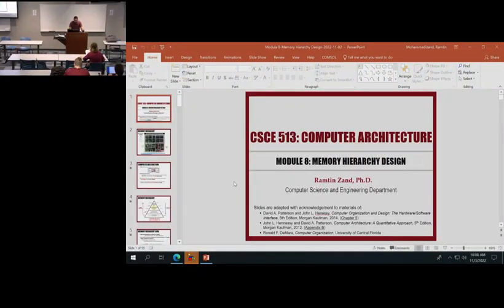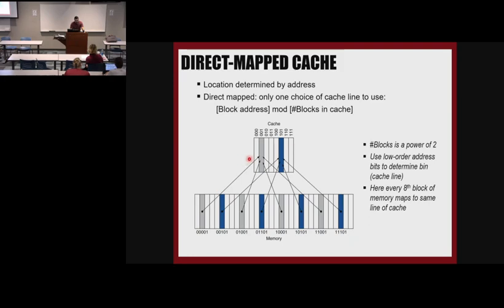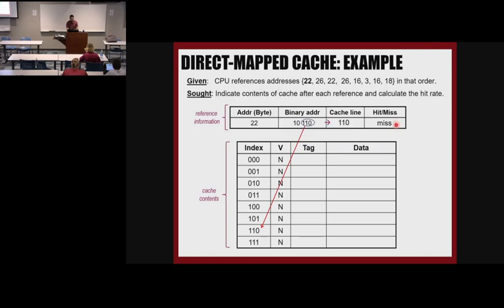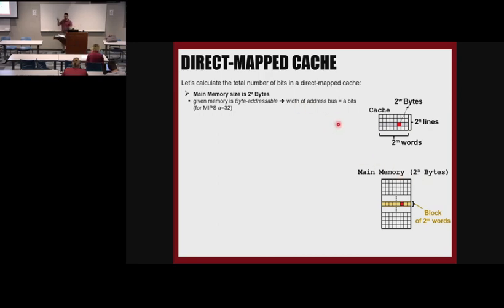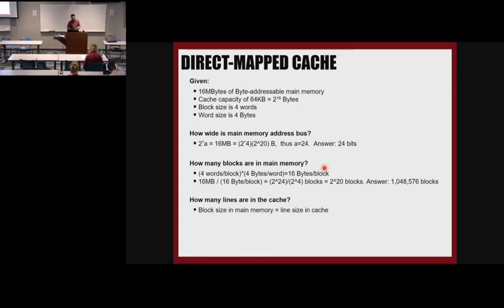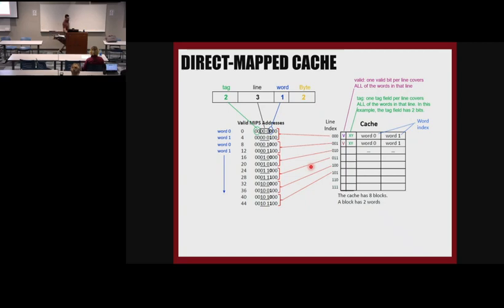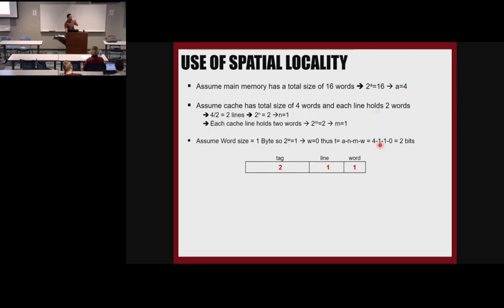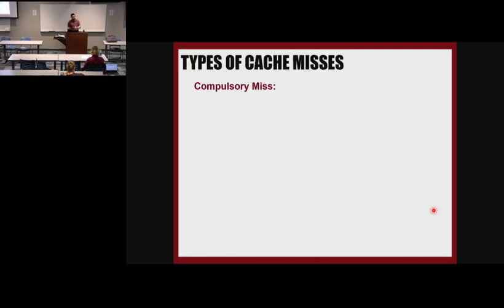Module 8: Memory Hierarchy Design